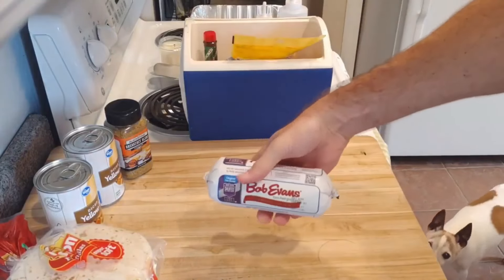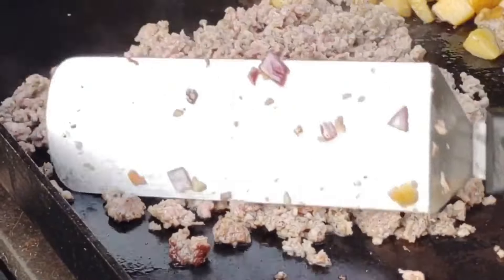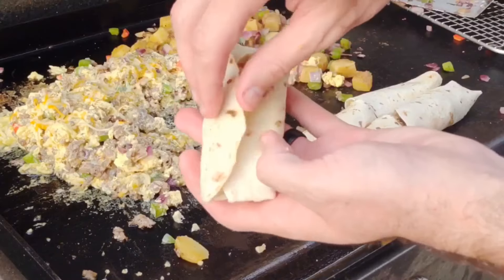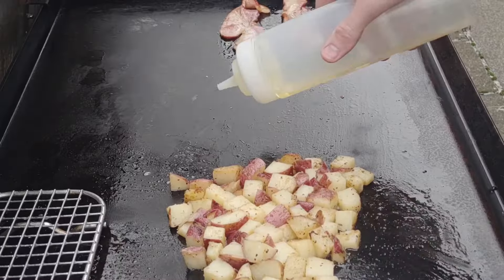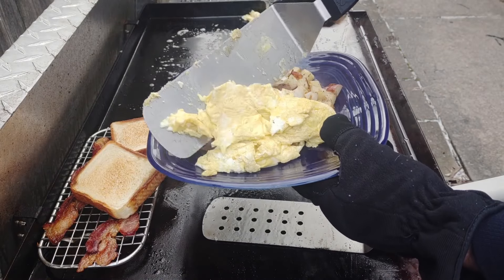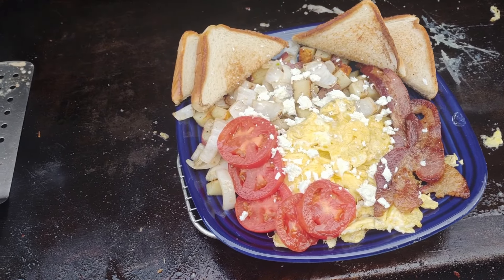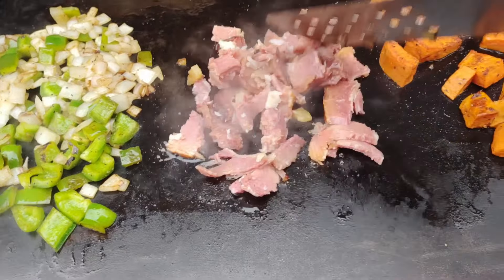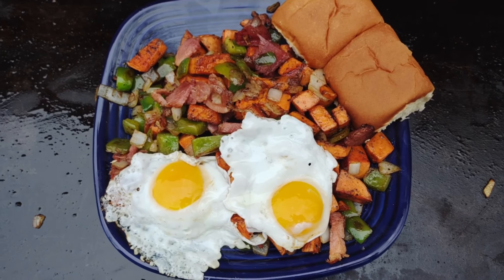Simple & Delicious Breakfast Scrambles